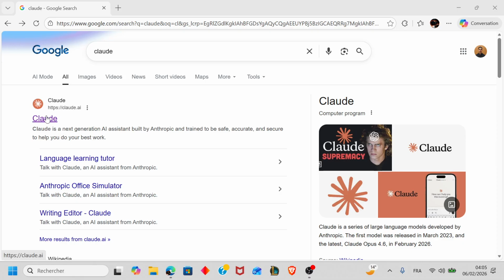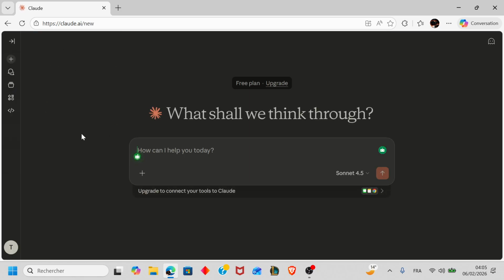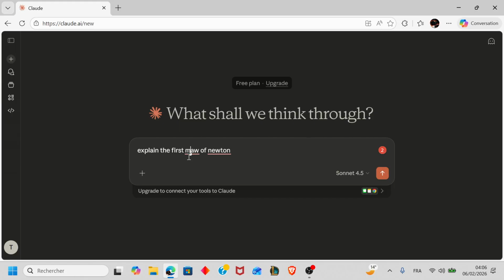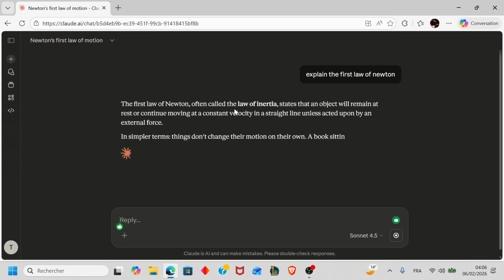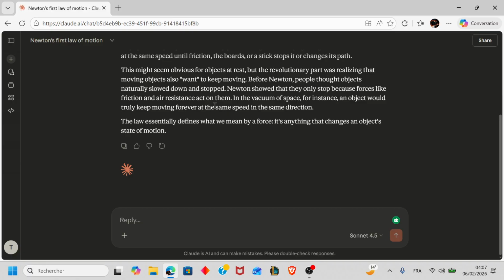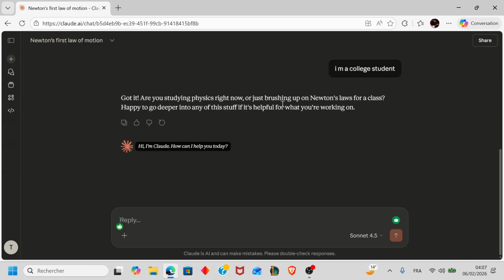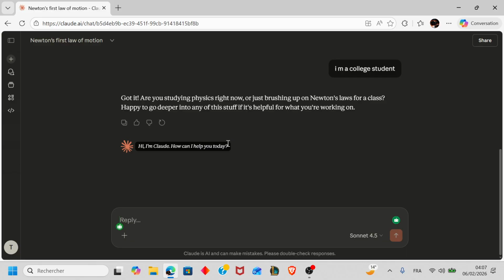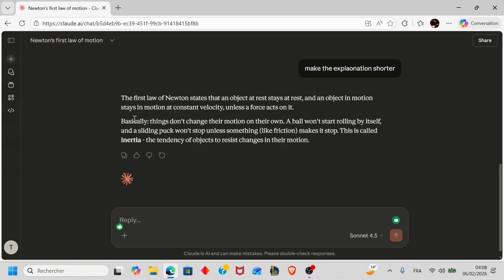How To Use Claude Effectively ! Tutorial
Today we talk about use claude effectively,claude code,claude skills,claude code tutorial,how to use claude code